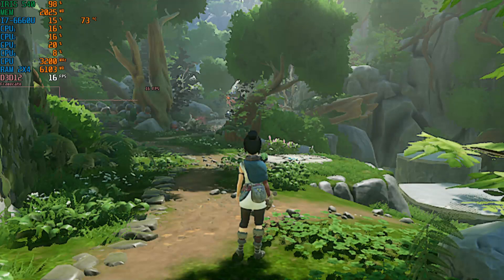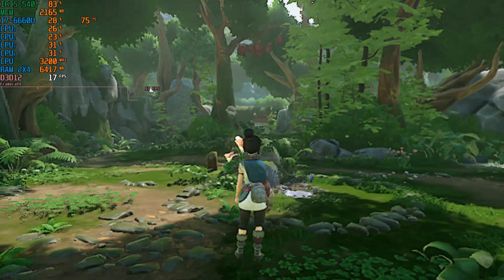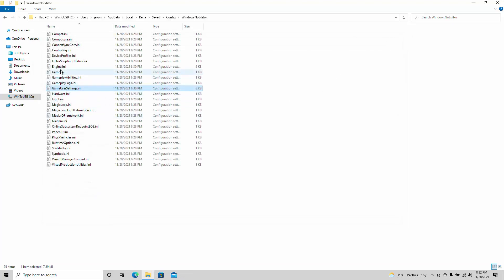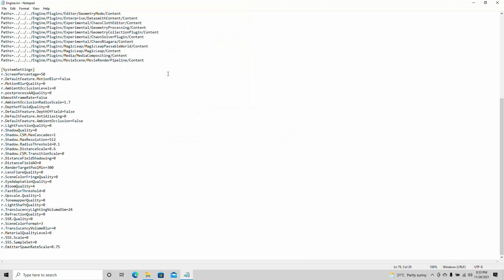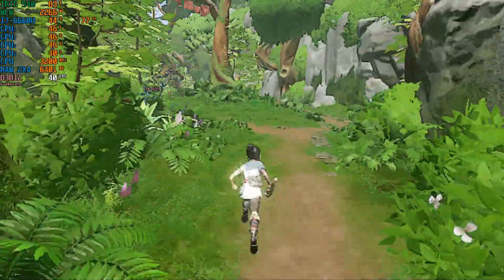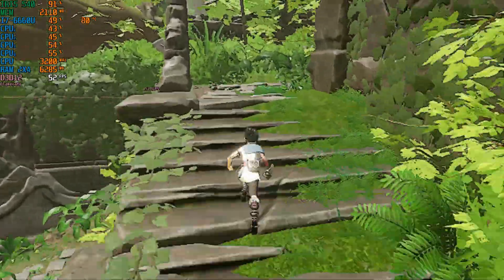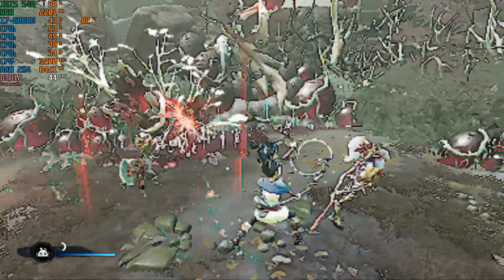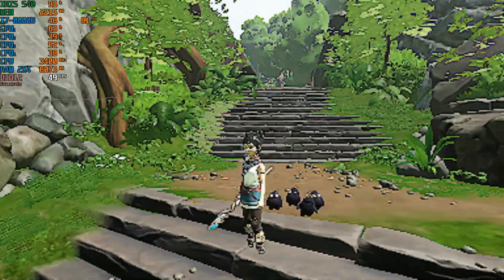HOW To Run Kena: Bridge of Spirits On A Low End PC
HOW To Run Kena: Bridge of Spirits On A Low End PC,kena bridge of spirits,Kena: Bridge of Spirits low end pc,Kena: Bridge of Spirits config,jevonrulez16,low end pc,intel hd graphics 4600,intel hd graphics 620,intel hd graphics 4000,low end benchmark,darksiders,intel hd 4000,intel hd graphics,lowspecgamer,intel,kena bridge of spirits gameplay,Kena: Bridge of Spirits low pc,Kena: Bridge of Spirits intel hd,intel hd,how to find config file for kena bridge of spirits